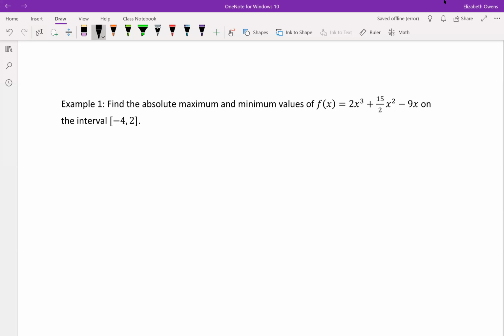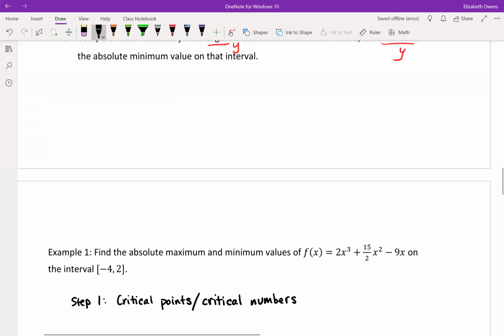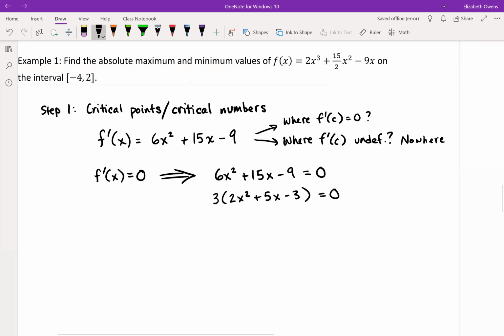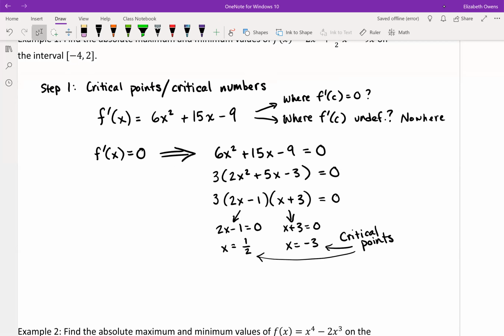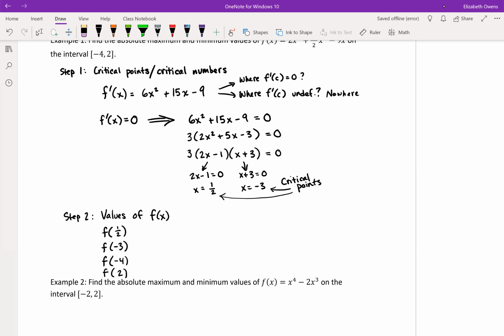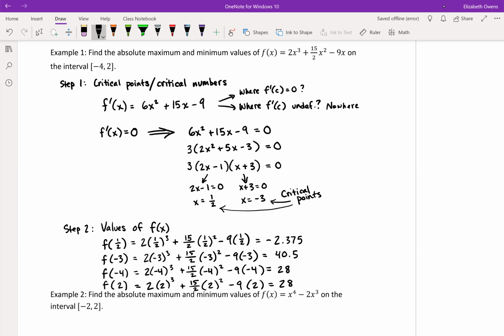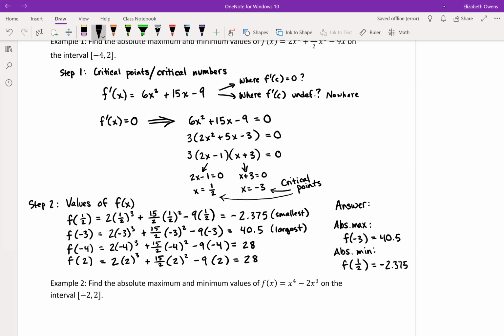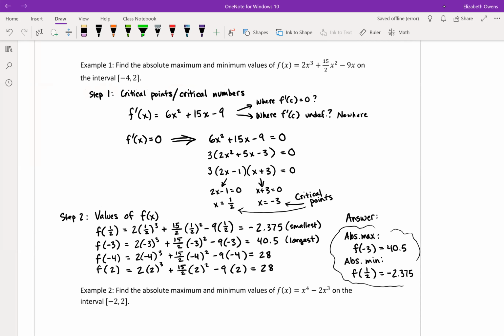4.1 Video 4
Section 4.1: An example of finding the absolute maximum and absolute minimum values of a function on a given interval